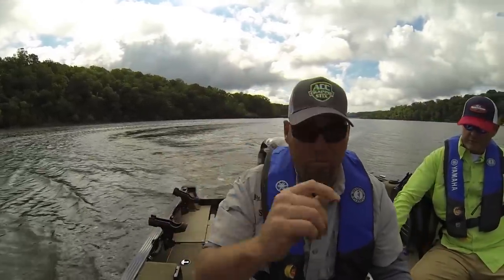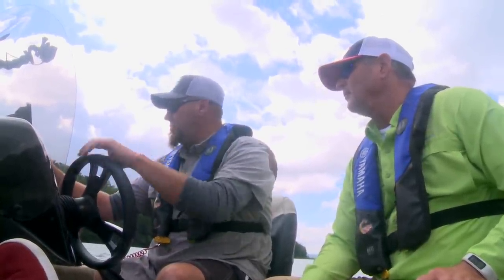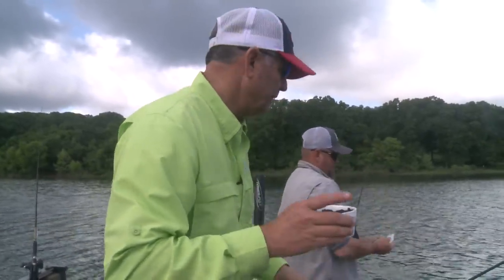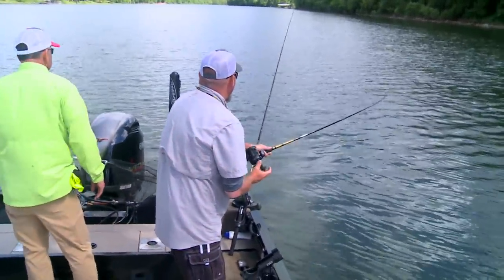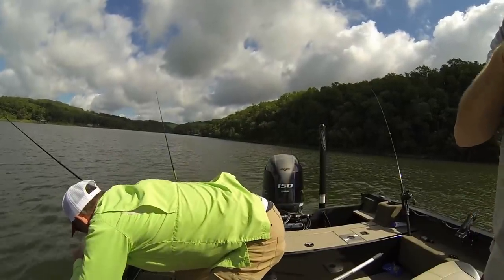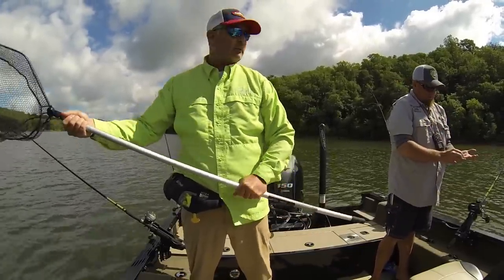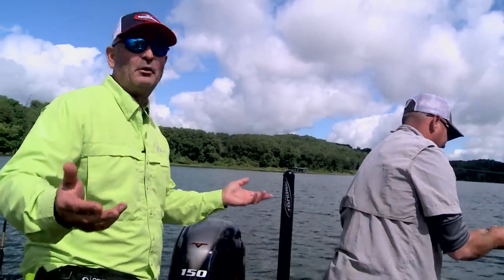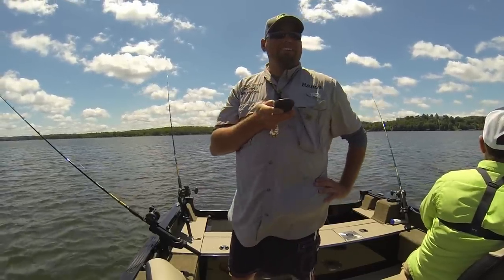The Hunt For Walleye From Beaver Lake AR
G3 Sportsman Scott Turnage travels to Beaver Lake in NW Arkansas with his G3 Angler Deep V  to meet up with walleye guide Rance Carter of Huck Finn Guide Service.  Their mission is to locate and catch one of the most popular species in the Ozarks...walleye!
For more info on the boat used on this episode, check out the G3 Angler Series Boats